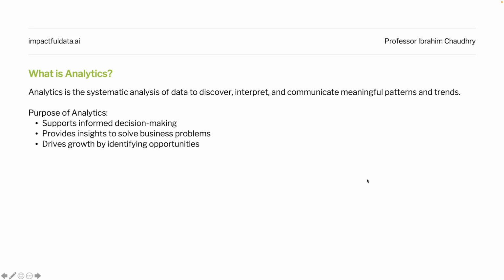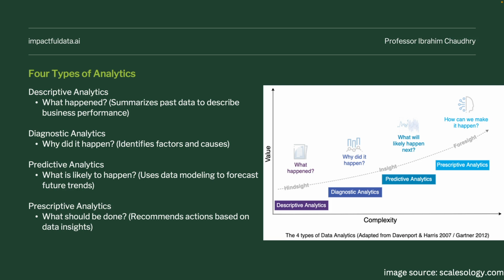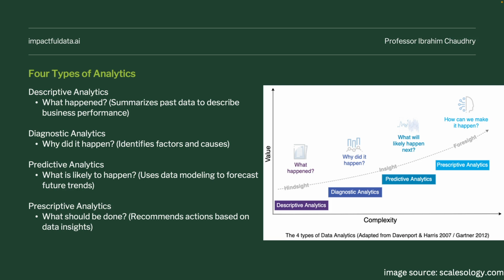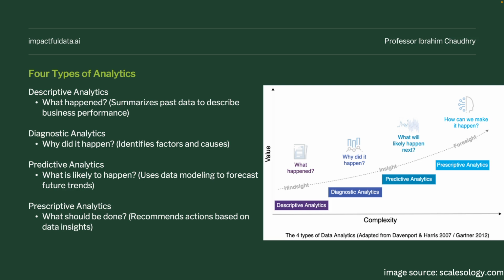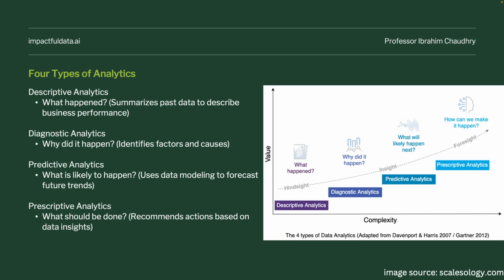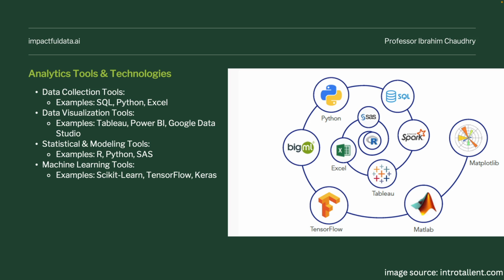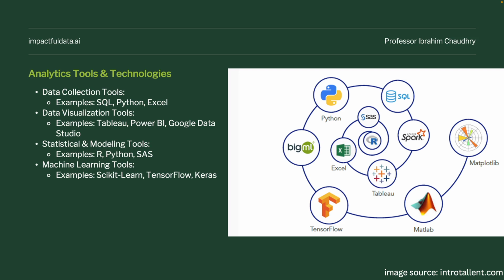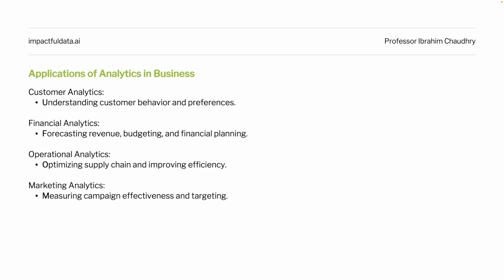Intro to Business Analytics - Part 3 (Intro to Analytics Fundamentals)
Introduction to Business Analytics   Part 3 (Intro to Analytics Fundamentals)

This is Part 2 of this supplemental course. It discusses an introduction to Analytics.

The course is designed for all levels, providing a strong foundation for both beginners and those with prior experience.